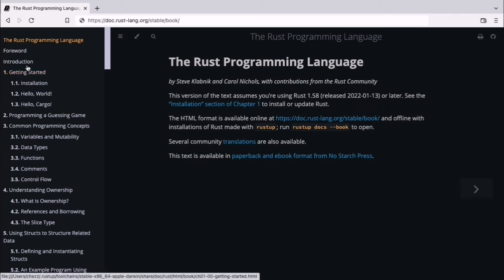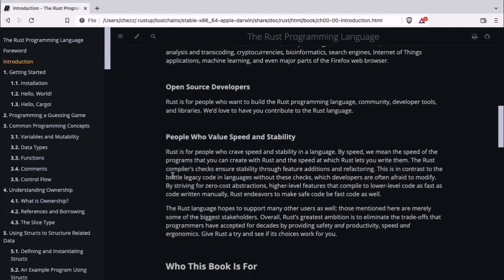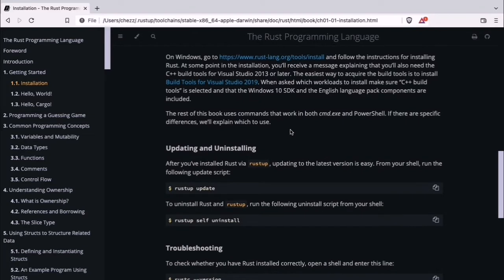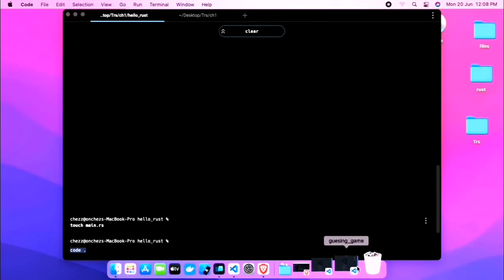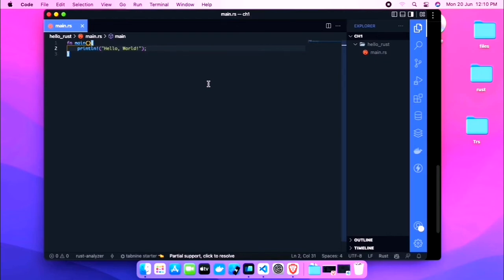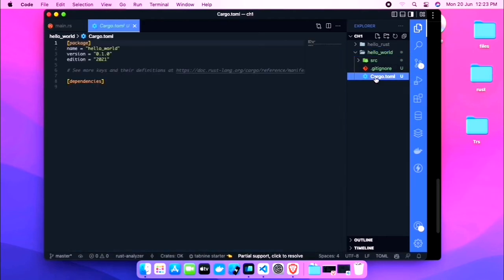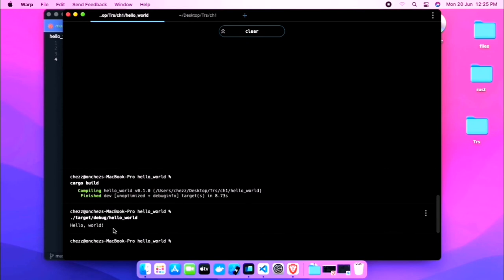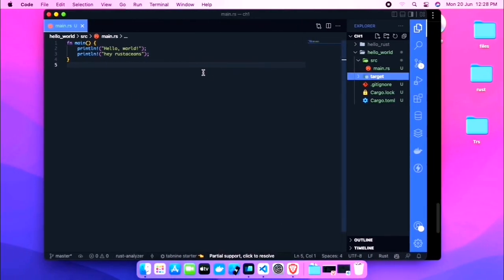rust book ch1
The rust programming language "the book "chapter 1